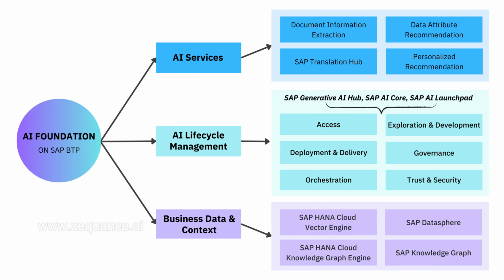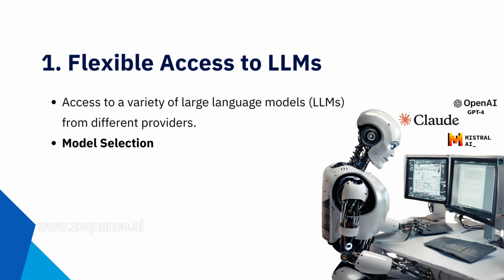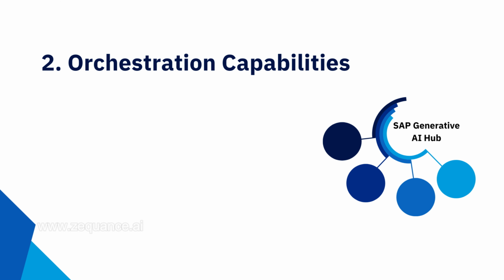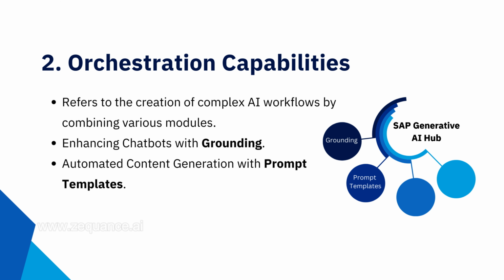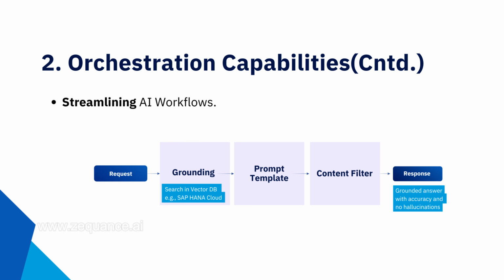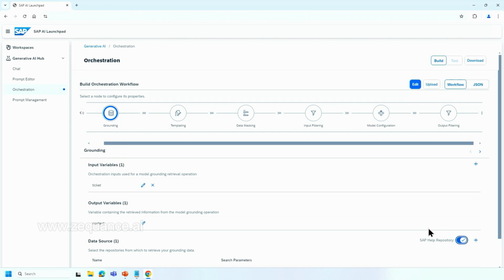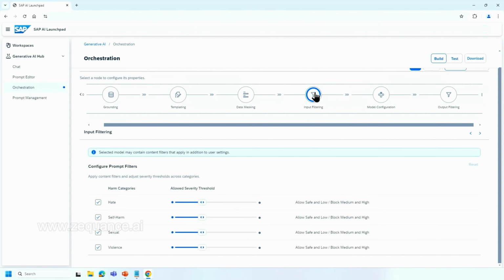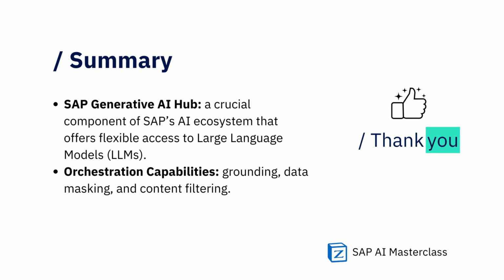Getting Started with SAP Generative AI Hub: Beginner’s Tutorial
In this in-depth tutorial, we explore SAP’s Generative AI Hub, breaking down its features and orchestration capabilities across SAP applications. You’ll gain a thorough understanding of how SAP Gen AI Hub facilitates the development and deployment of generative AI models, along with a hands-on demo to illustrate its power.

📌 What You’ll Learn:
• What is SAP Generative AI Hub and its core features
• How SAP Gen AI Hub orchestrates AI capabilities across different SAP solutions
• A live demo showcasing the end-to-end AI model lifecycle within SAP Gen AI Hub
• How to leverage SAP Gen AI Hub for model deployment and integration
• Key takeaways on using SAP Gen AI Hub to streamline AI-driven business processes